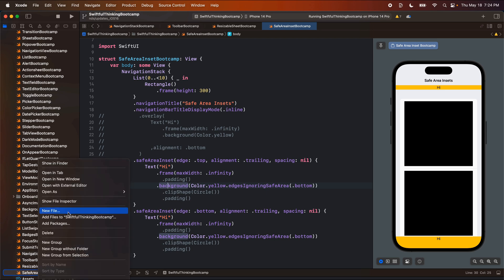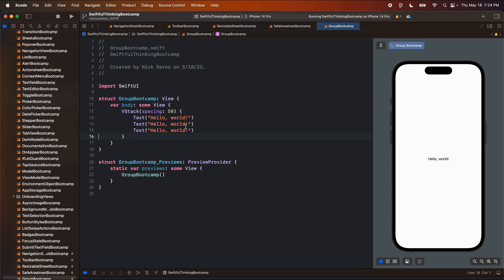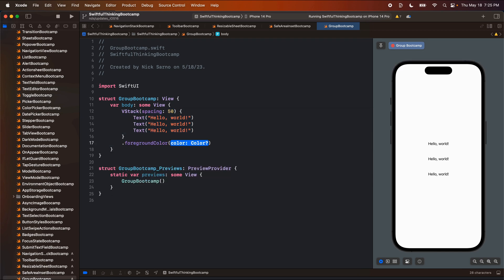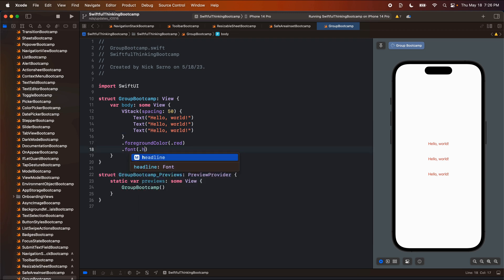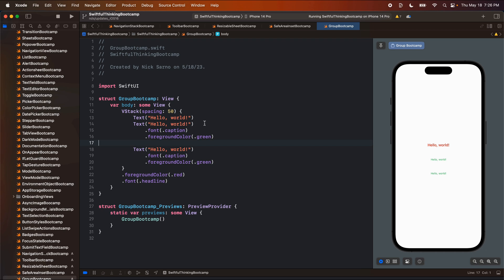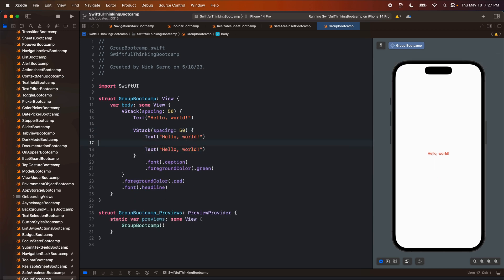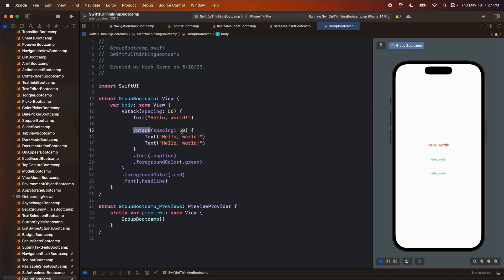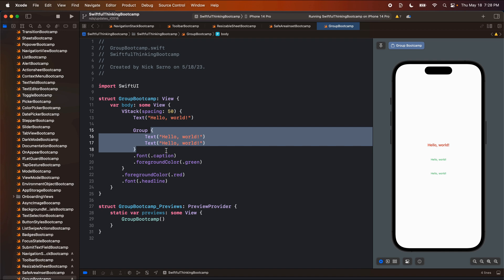How to use Group in SwiftUI | Bootcamp #66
Discover the power of Group in SwiftUI and level up your app's layout and organization! In this tutorial, learn how to use Group to efficiently group and manage views, allowing for better organization and enhanced UI design. Supercharge your SwiftUI skills and create visually stunning iOS apps with the help of Group.

🤙 WELCOME BACK 🤙

00:00 Group
00:00 Intro